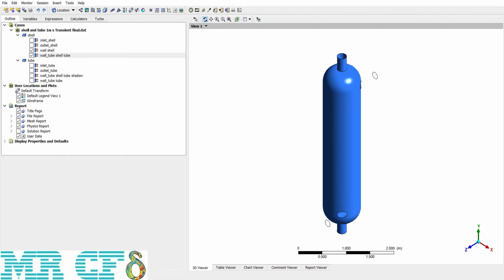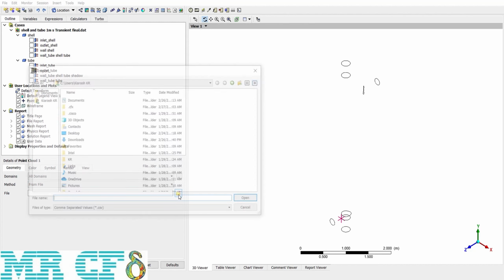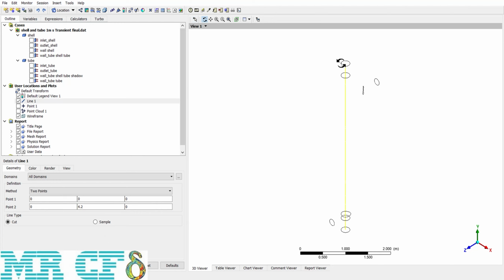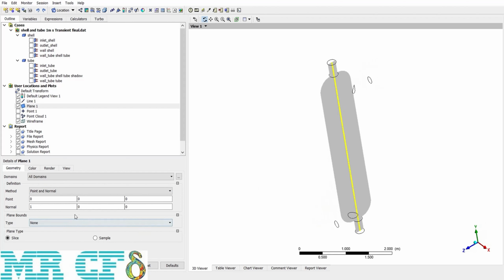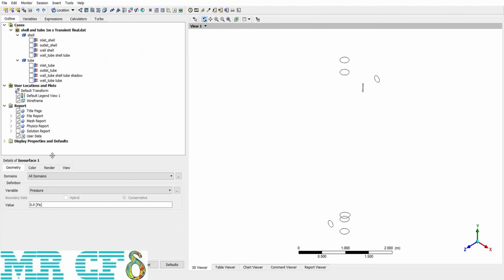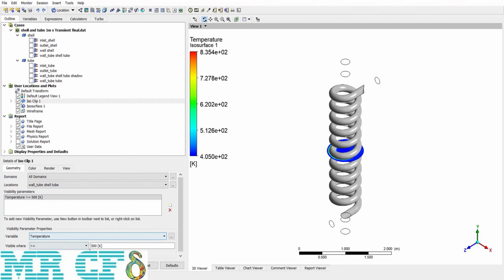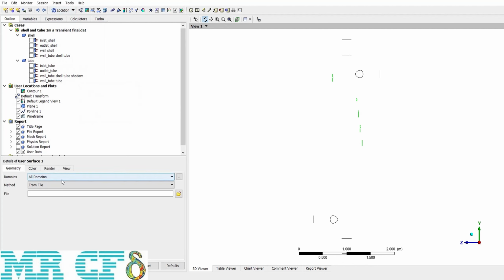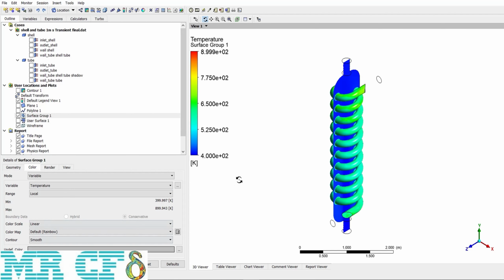CFD POST Course, Session 3: Locations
FD POST course, session 3 aims to talk about the locations. This course is prepared in 11 free episodes and will be released on Mondays, Wednesdays, and Fridays on the MR CFD YouTube channel. We hope that find this session useful for you. Introduce us to your friends and share this post so that more people can benefit from this free training.